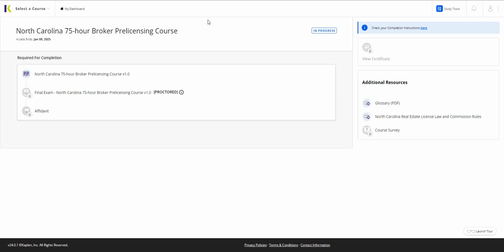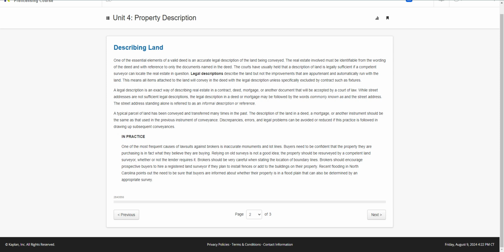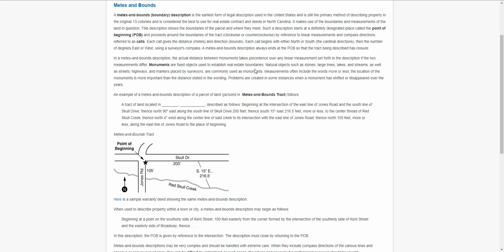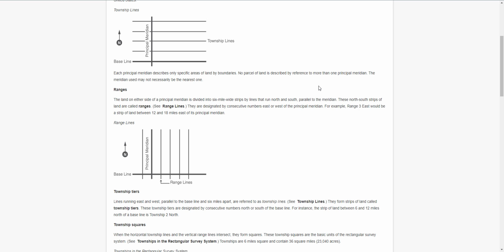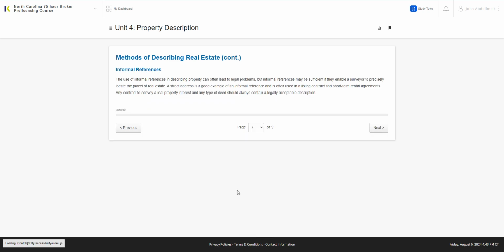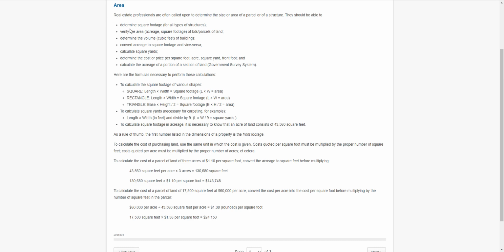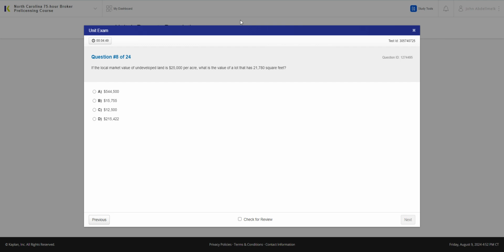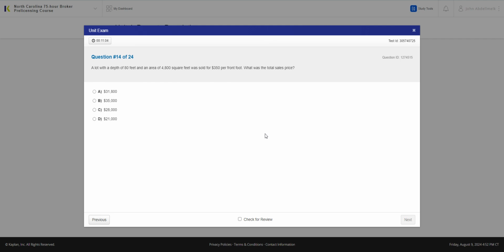Real Estate Fundamentals | Unit 4: Property Description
Welcome to Unit 4 of our NC 75-Hour Prelicensing Course on Real Estate Fundamentals! In this unit, we cover everything you need to know about property descriptions, an essential aspect of real estate transactions. Understanding how to accurately describe property is crucial for ensuring clear communication and legal accuracy in any real estate deal.

Topics Covered:

Introduction: An overview of the importance and role of property descriptions in real estate.
Describing Land: Learn about different methods and terminology used to describe land accurately.
Methods of Describing Real Estate: Explore the various legal methods for describing real estate, including metes and bounds, the rectangular survey system, and lot-and-block.
Preparation and Use of a Survey: Understand how surveys are prepared and used to create accurate property descriptions, identify encumbrances, and resolve boundary issues.
Math Concepts: Gain proficiency in the mathematical concepts essential for accurate property measurement and description.
Key Point Review: A summary of the key concepts and principles covered in this unit to reinforce your understanding.
Join us as we delve into these critical aspects of property description, ensuring you're well-prepared for your real estate career.